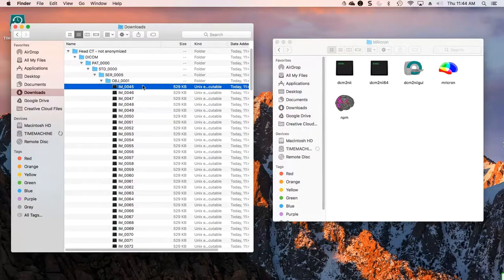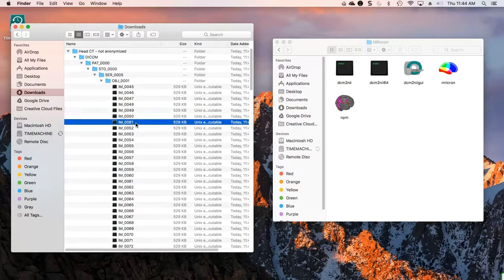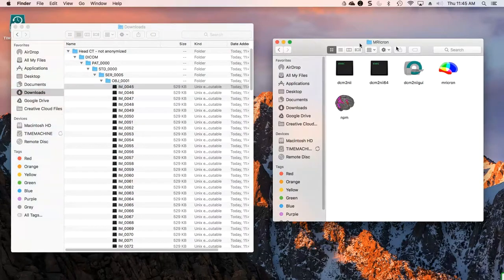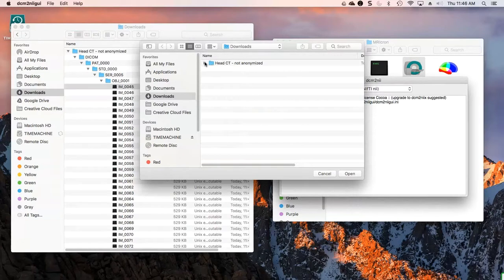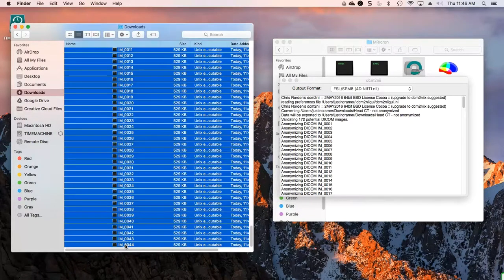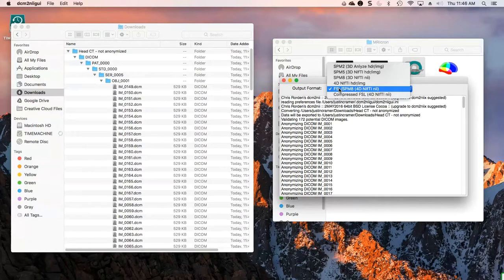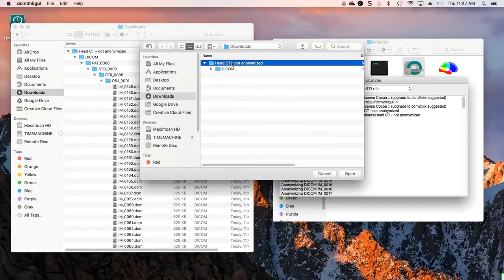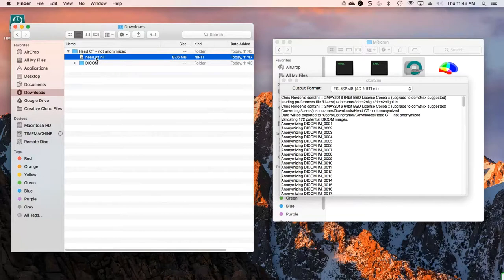DICOM Anonymization and NII Creation with dcm2nii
This short video describes how to use the dcm2nii program to anonymize DICOM images and convert them to NII format. The NII format is a "cleaner" format that makes it easier to store and distribute imaging studies. This video is part of a tutorial available